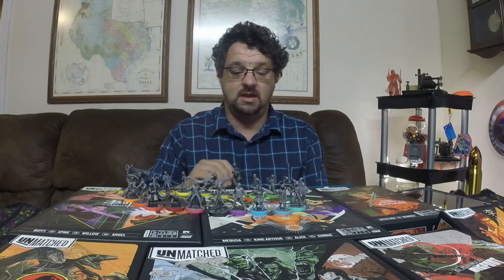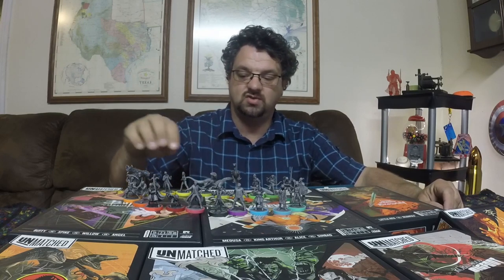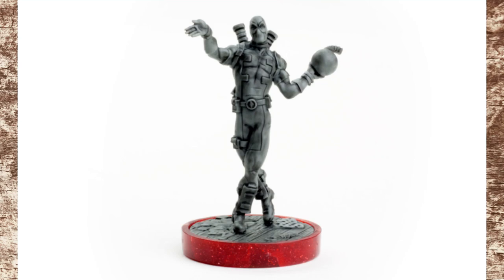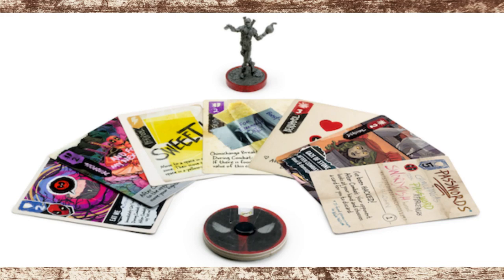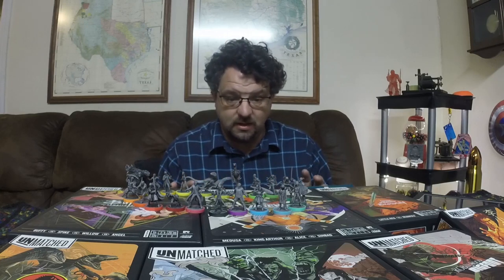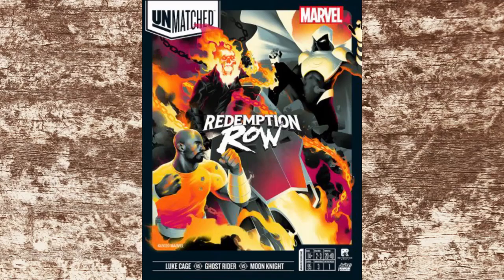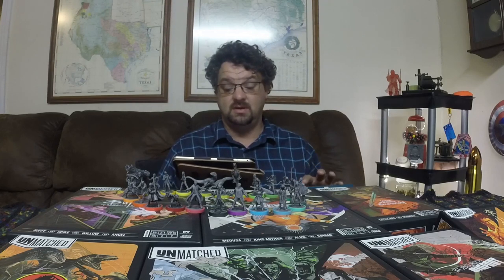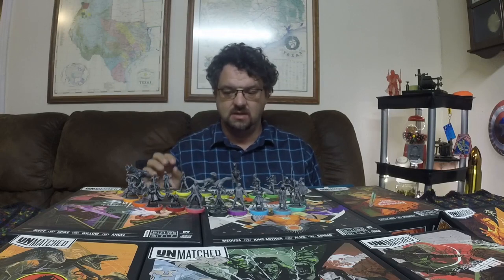Upcoming Unmatched Sets 2021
I talk about some of the upcoming sets for unmatched. Restoration and Mondo Games have told us about some new sets. More Jurassic Park! Marvel makes its entrance (including Deadpool), And we hear more about the unlicensed sets.

0:00 Intro
0:35 Dr Sattler vs T-Rex
2:19 Alan Grant
3:18 Deadpool
6:29 Other Marvel Sets
8:06 Yennenga - Battle of Legends Vol 2
9:16 Fan Deck Contest
10:38 Other characters